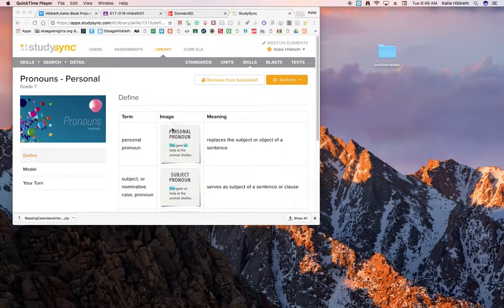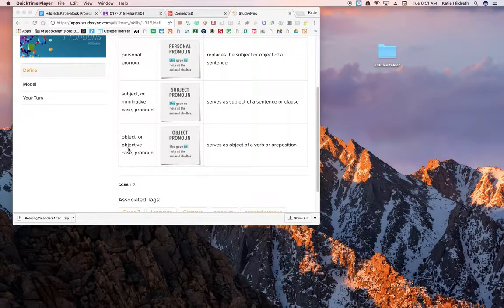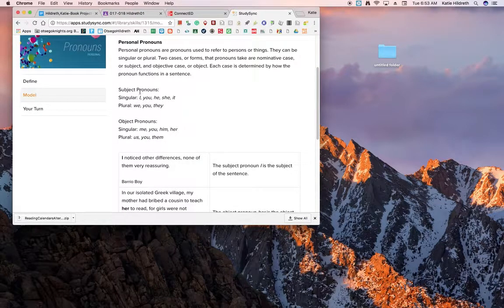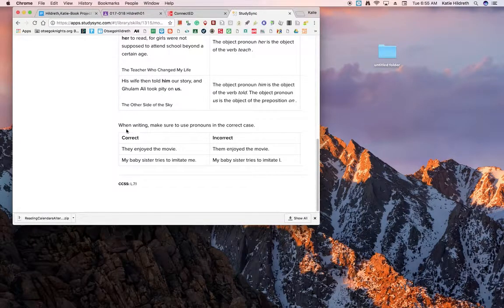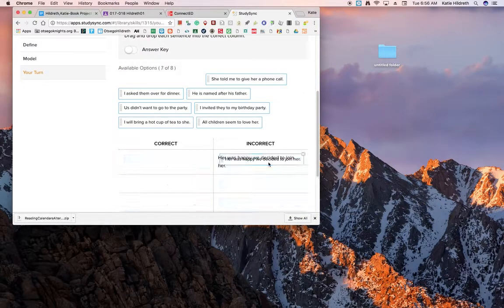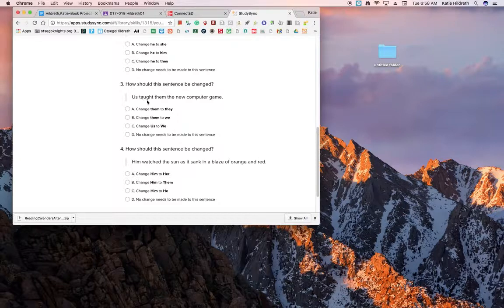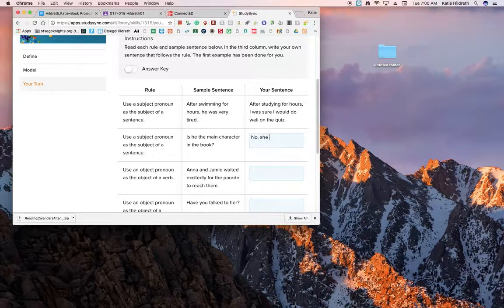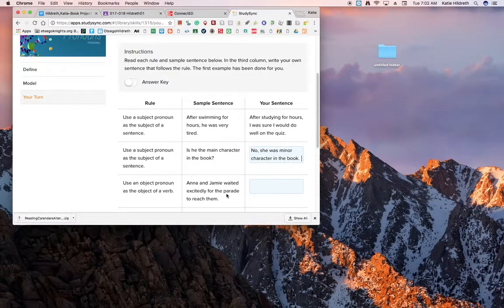GRAMMAR: PERSONAL PRONOUNS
Students will watch this video and take notes on Personal Pronouns.